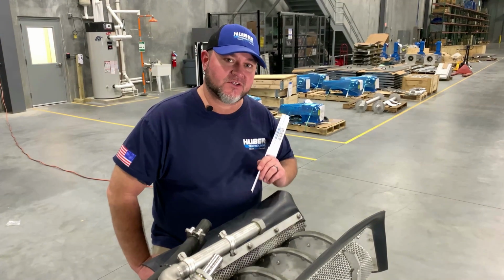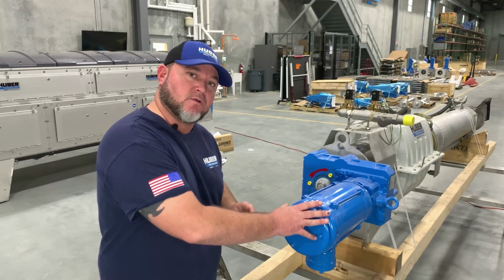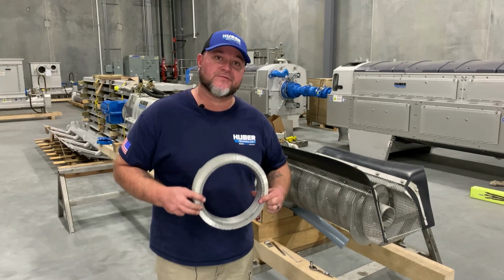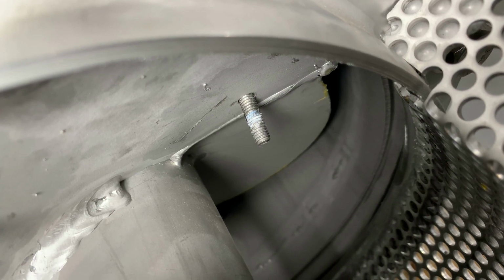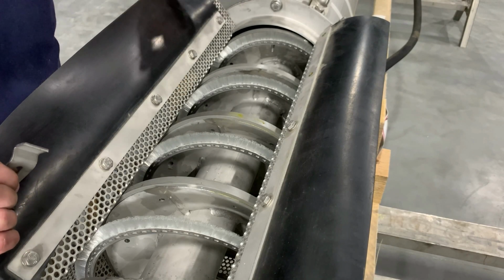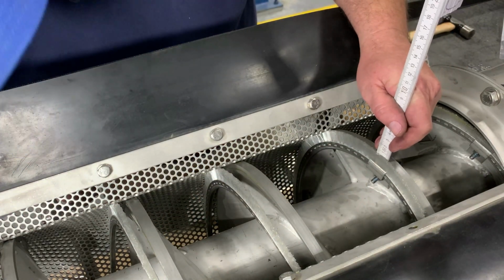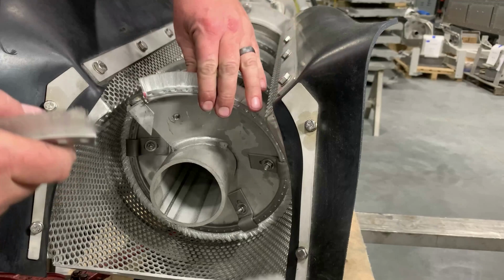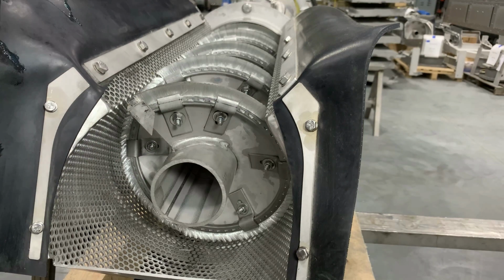Ro9 Brush Inspection & Change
Watch as our Service Advisor Jay, explains how to inspect the Ro9 rotary screen and change the brush.